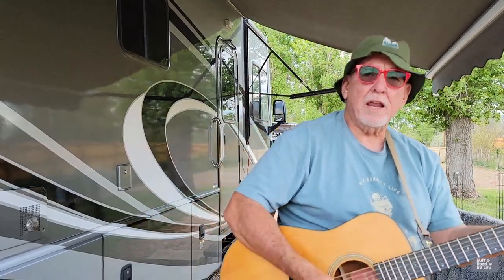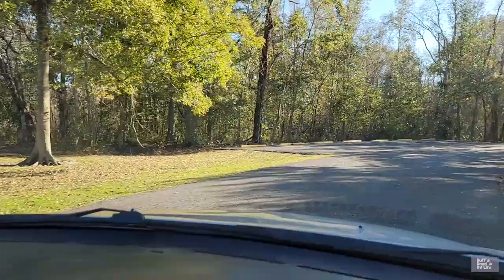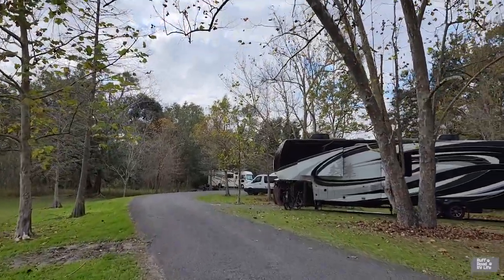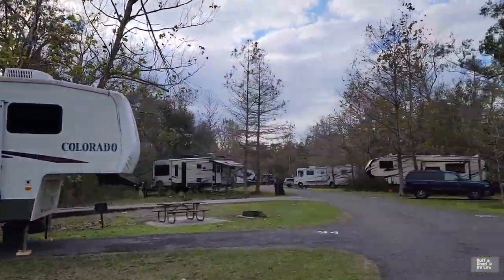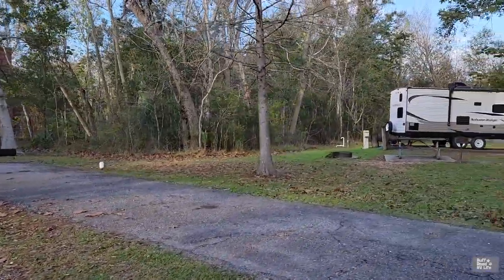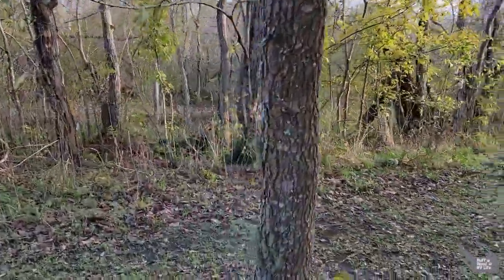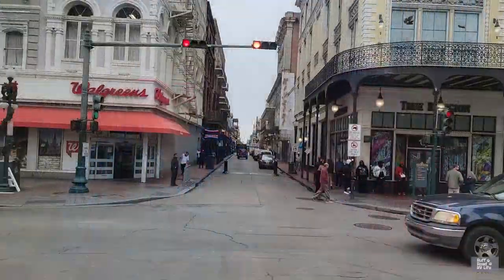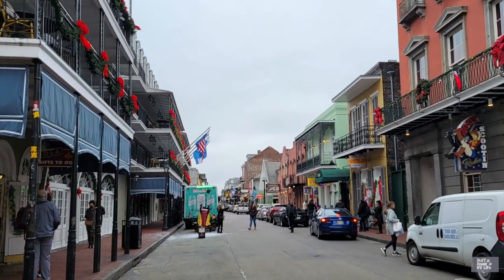St. Bernard State Park, Campground Review, New Orleans Base Camp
Timestamps:
00:00  "We Like Looking at Freedom"
00:37  Where Are We?
01:18  Day Use Area
04:50  Campground
16:31  Wrap Up and Things to Do - New Orleans!

Is 3 Days in New Orleans Enough?

Check out St. Bernard State Park in Braithwaite, Louisiana.  St. Bernard is a small Louisiana State Park that is an easy drive to New Orleans making it an excellent base camp for exploring.

What we love about St. Bernard State Park:
1.  Large sites, trees and grass
2.  Close to New Orleans - about 30 minutes
3.  Verizon works
4.  Quiet and peaceful
5.  Nice, wide trail

What we didn't love about St. Bernard State Park:
Nothing to add here.

Next Stop:
Meaher State Park, Spanish Fort, Alabama